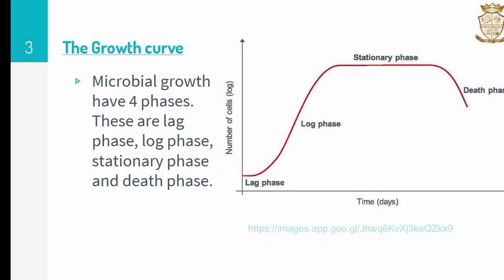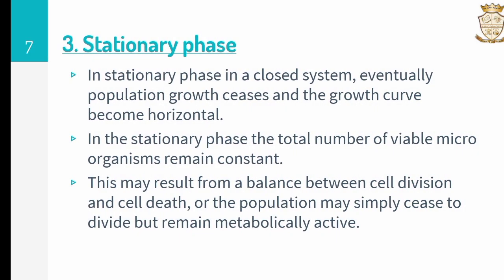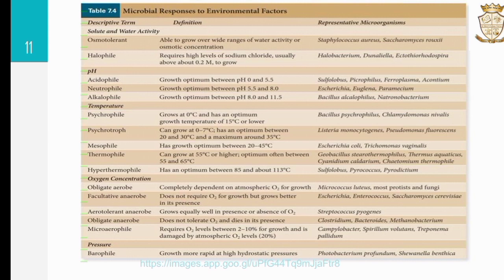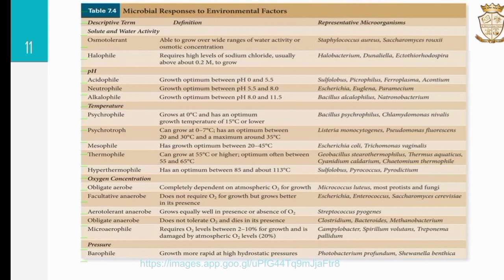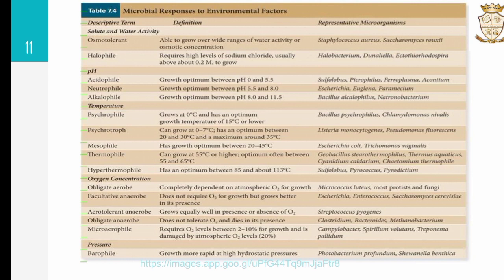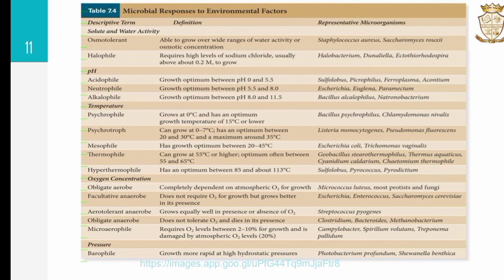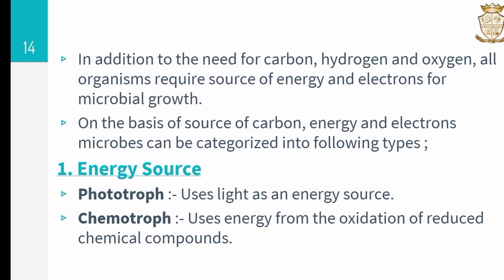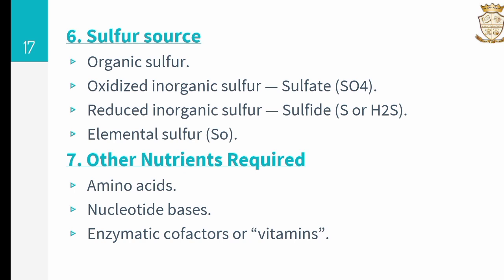Factors Influencing Microbial Growth